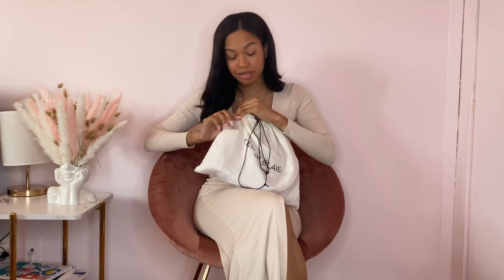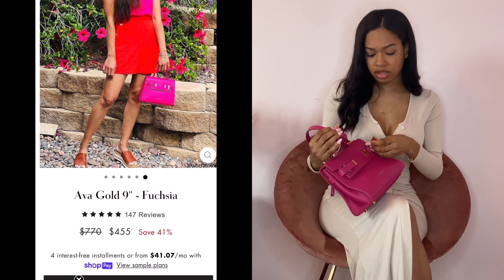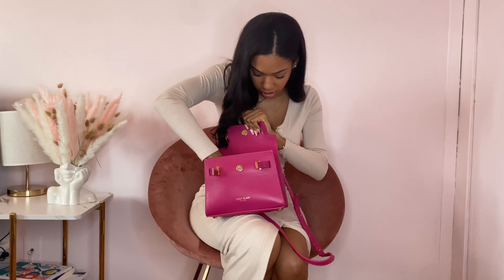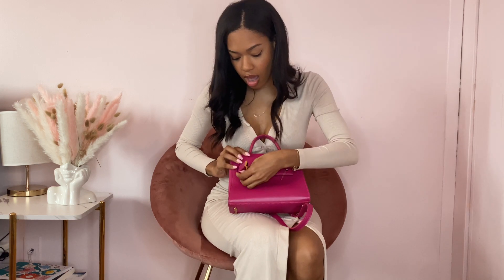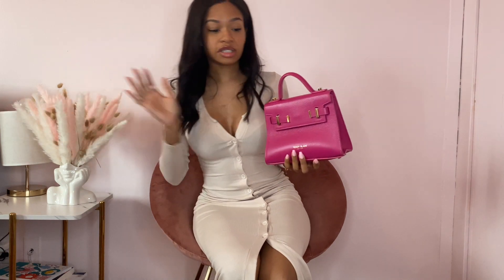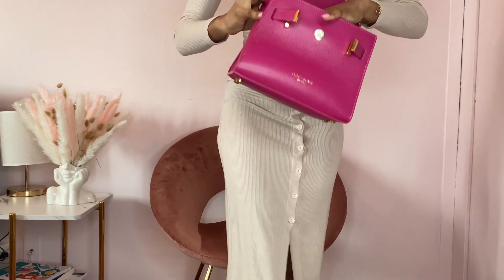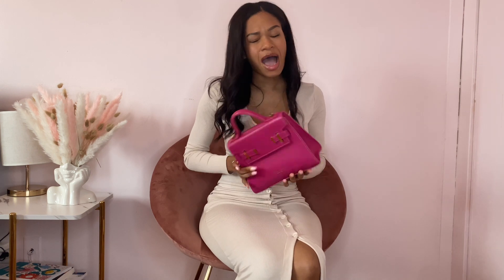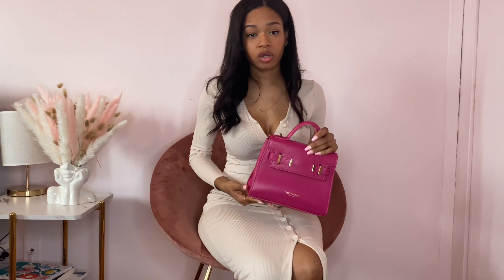Birkin Dupe? Affordable luxury leather bags |Teddy Blake Review 2023